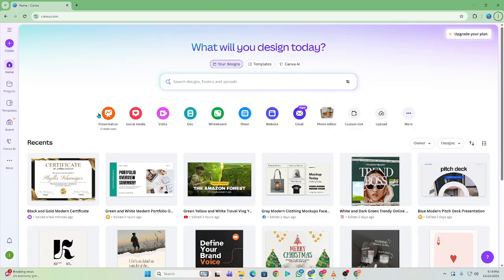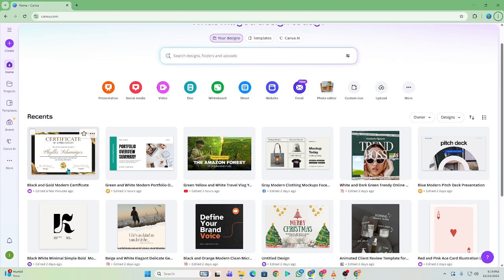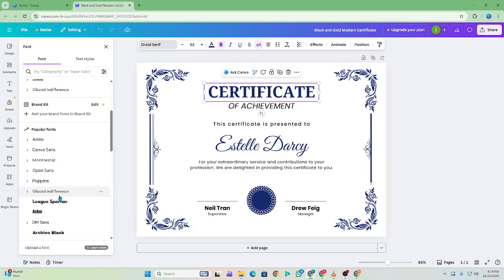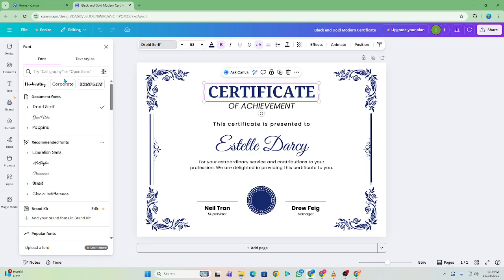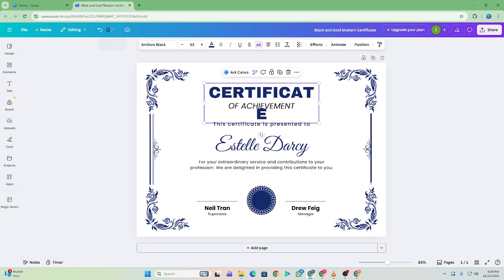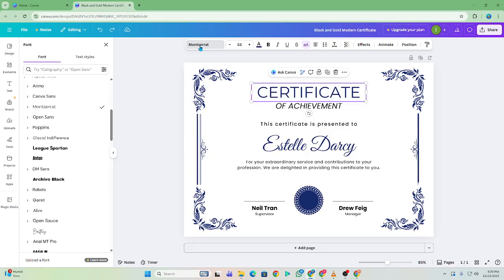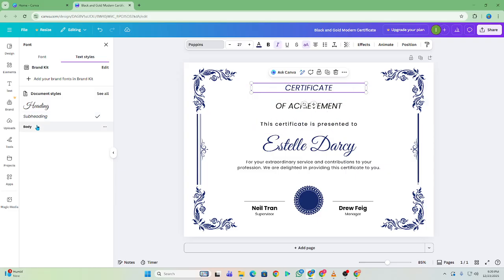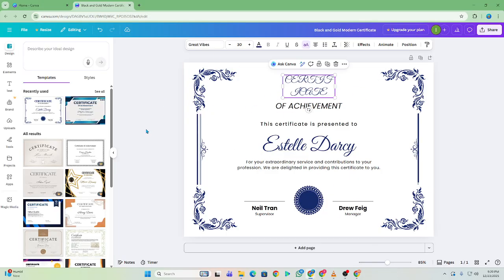How to manage fonts and styles in Canva properly Full Guide 2026 Step by step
In this video, you’ll learn how to change Gmail privacy settings in the USA in this Full Guide 2026, including how to manage data privacy, control email permissions, adjust account visibility, and protect your personal information. This step-by-step Gmail tutorial helps you secure your account according to updated privacy rules.